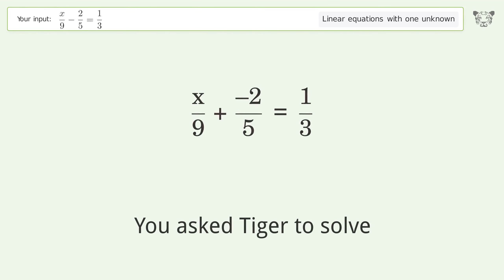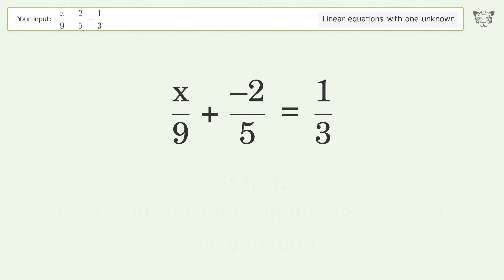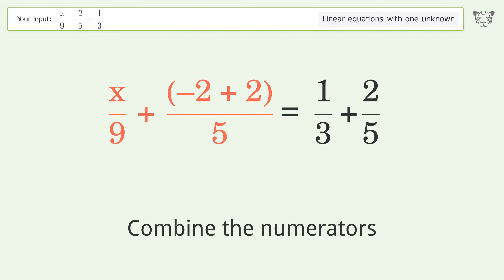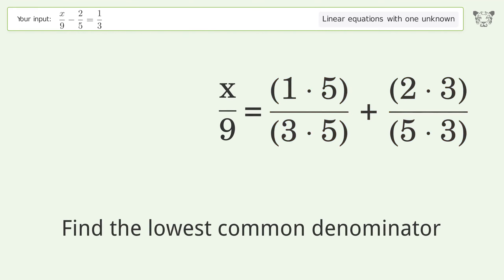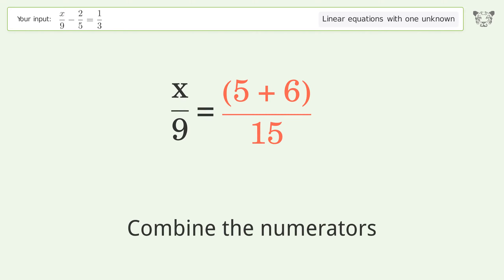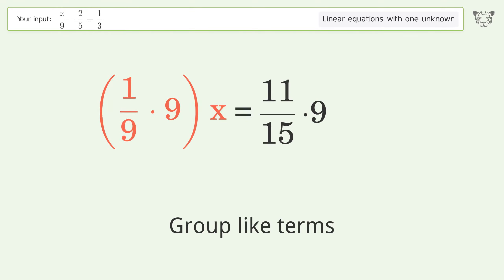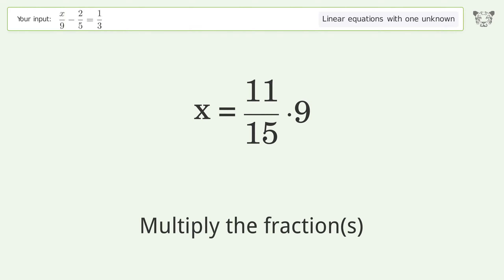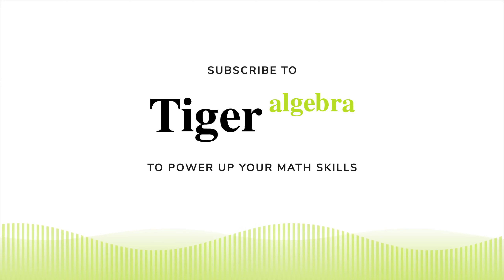Solve x/9-2/5=1/3: Linear Equation Video Solution | Tiger Algebra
Struggling with x/9-2/5=1/3? Watch our step-by-step video on Tiger Algebra to master this linear equation effortlessly.